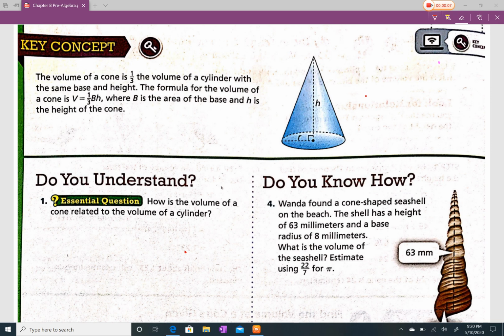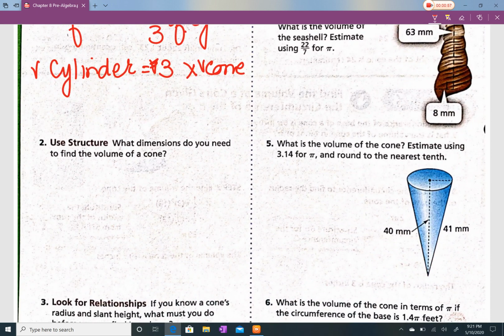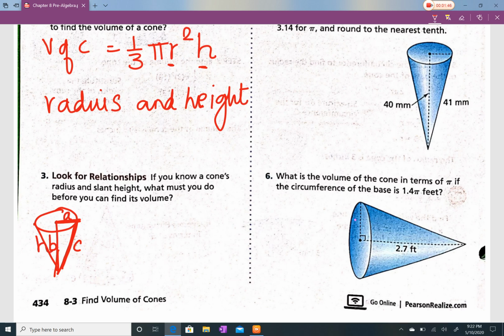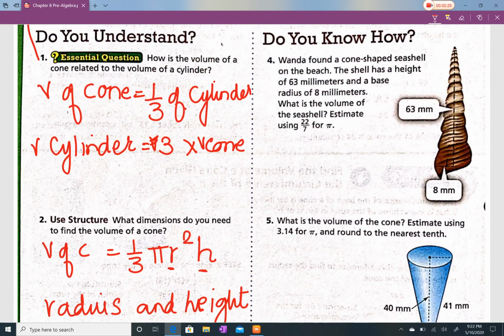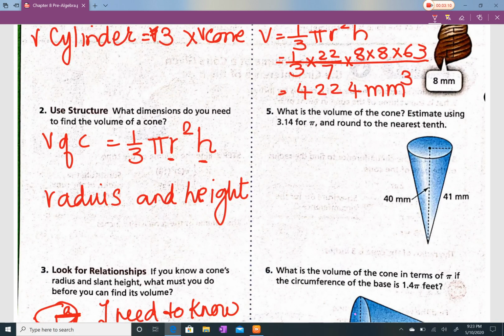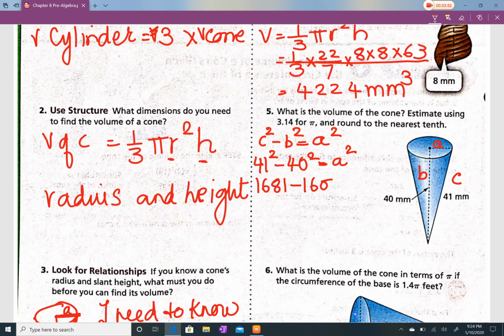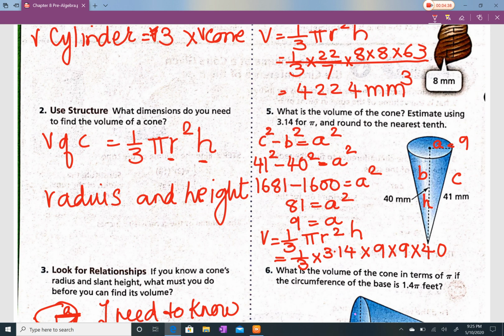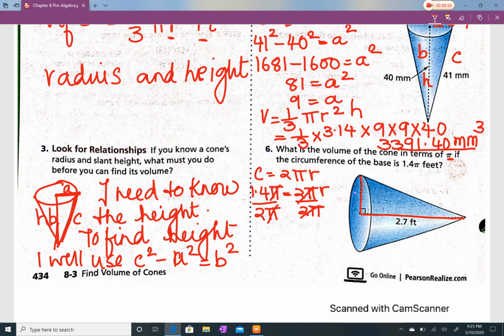8 3 Part 3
Find the volume of a Cone